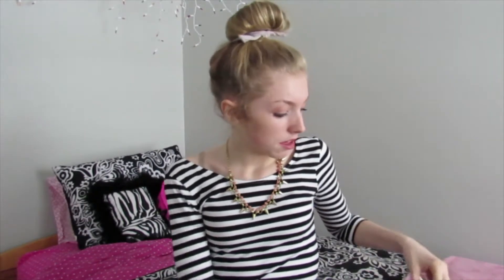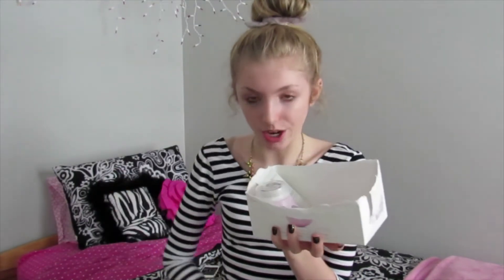All about the Clarisonic!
I hope this video was helpful to you, and not to long and boring!
I tried to make it very informative!

Like this video if u found it helpful!

Follow my collab channel: